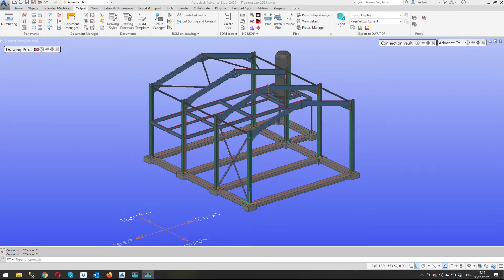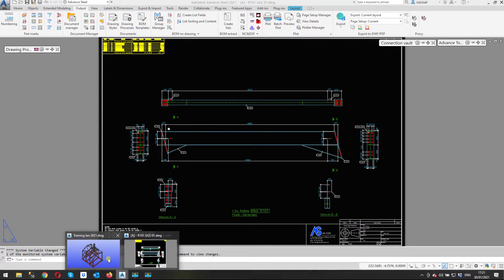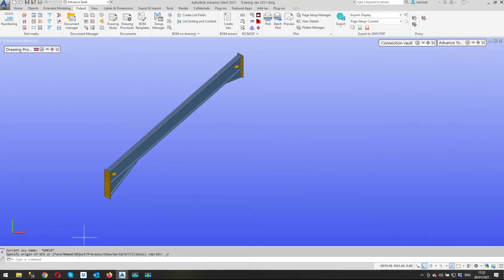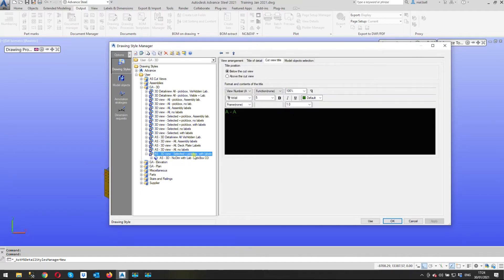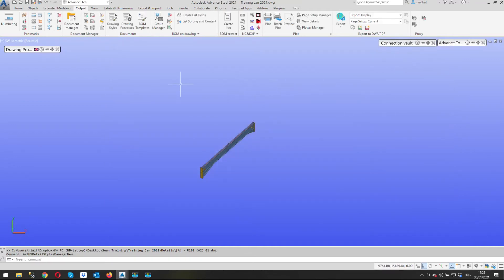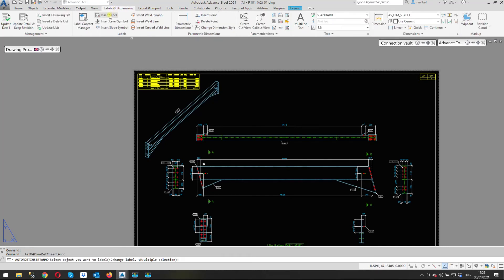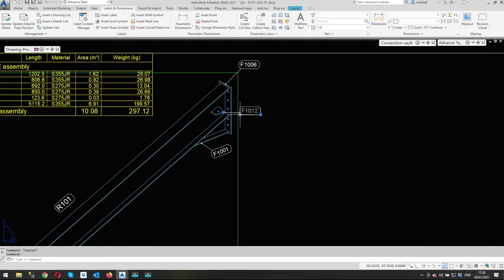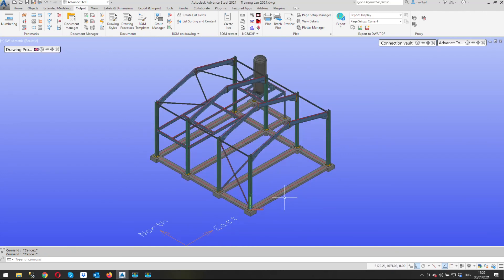How to add a 3D view to an existing assembly drawing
This is an instructional video showing how a 3D view can be added to an existing drawing in Autodesk Advance Steel